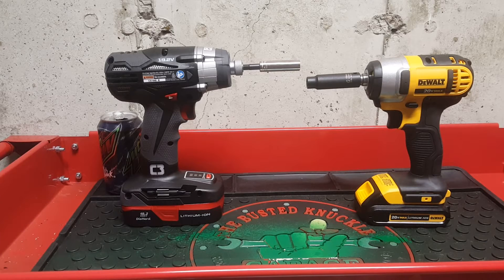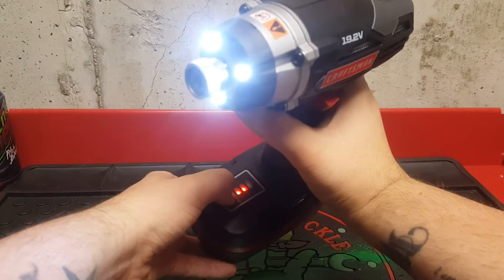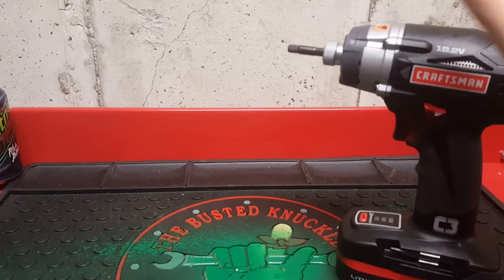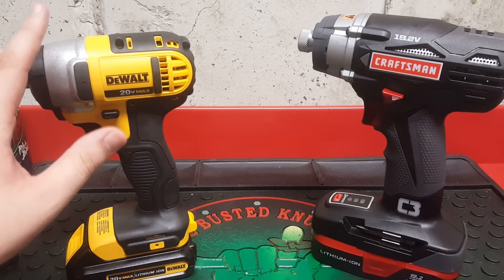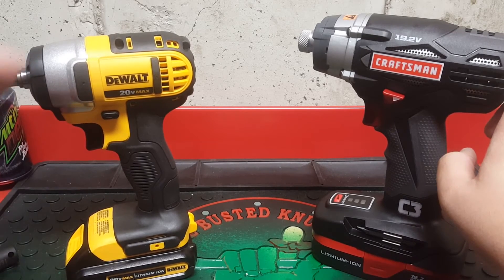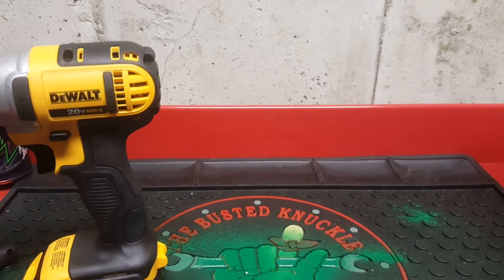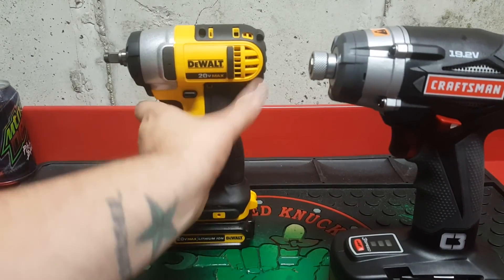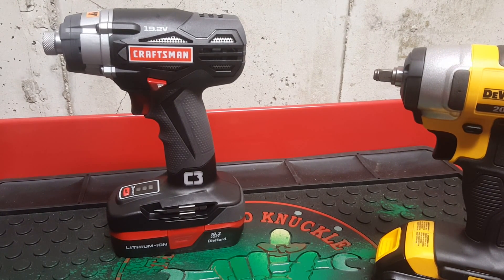Who Will Win?????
Craftsman C3 19.2v 3 Speed Impact Driver VS. Dewalt 20v Max 3/8 Cordless Impact Wrench DCF883

personally i like to have 2 separate tools, one dedicated for each. But you could skip the 3/8 and go with just an impact driver and a 1/2 impact wrench.

Craftsman Impact

Dewalt 3/8